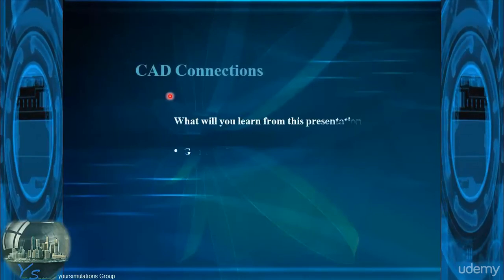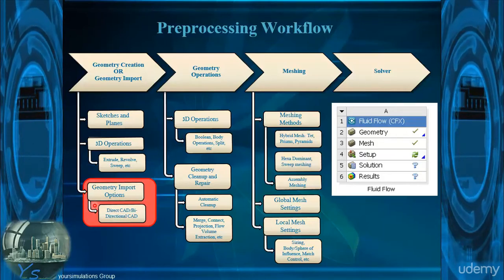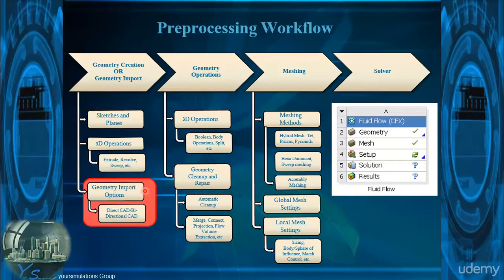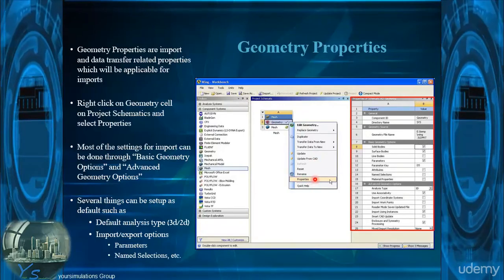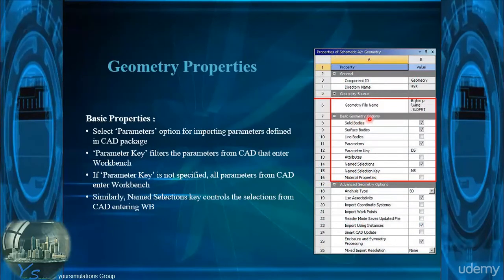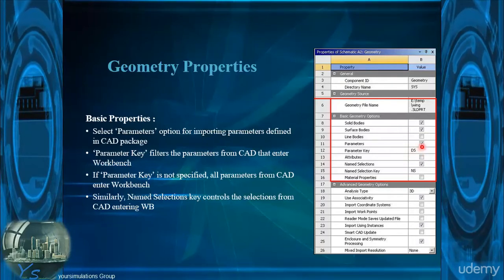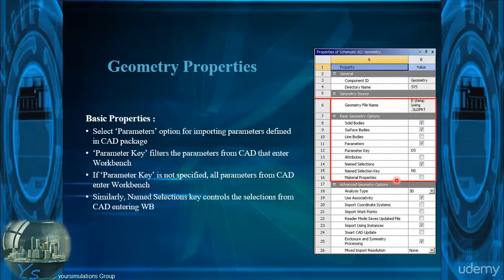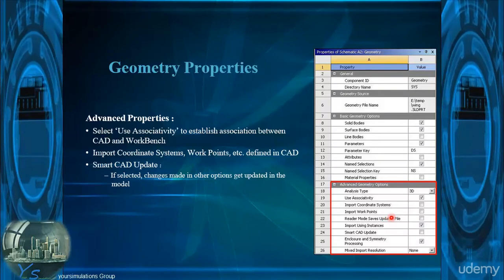047 Geometry Properties